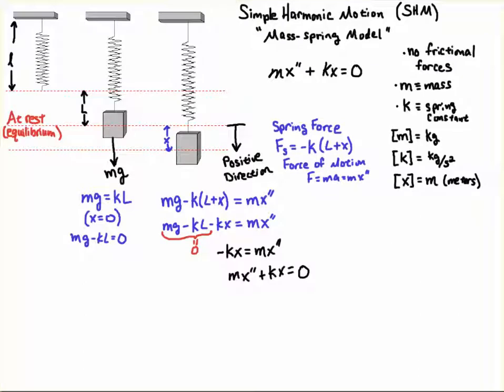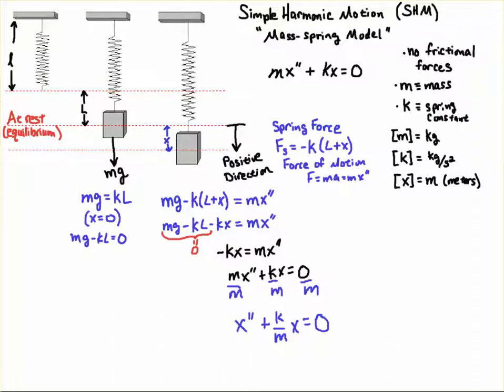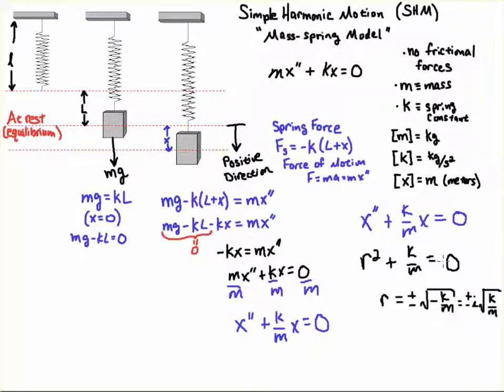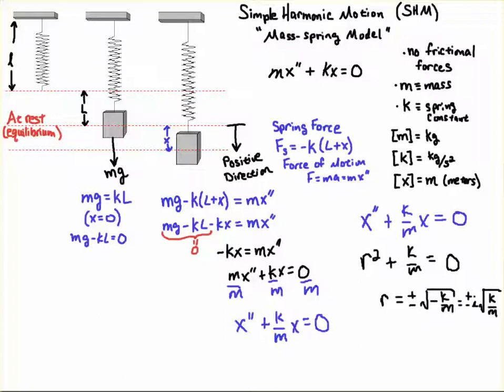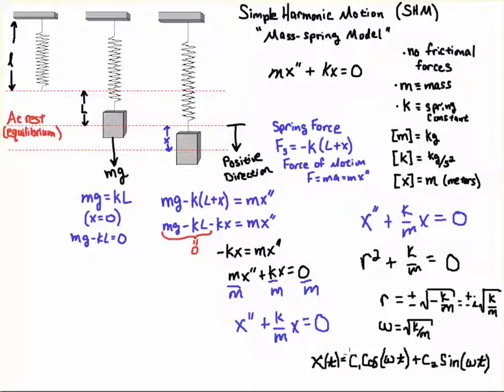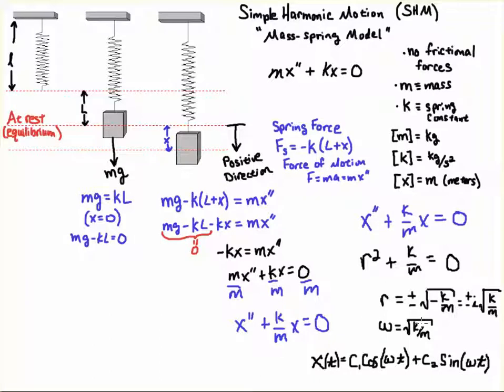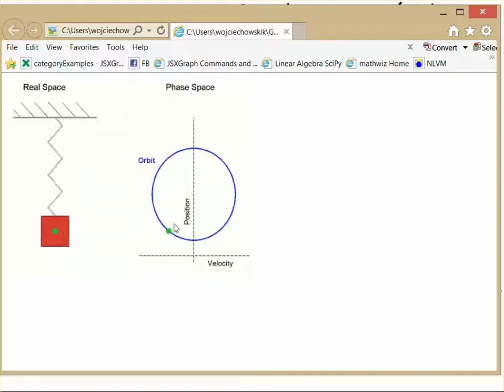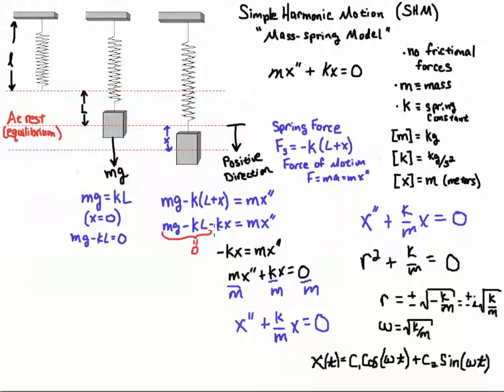General Solution to Undamped, Free Mass-Spring Model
Solve the model mx'' + kx = 0.